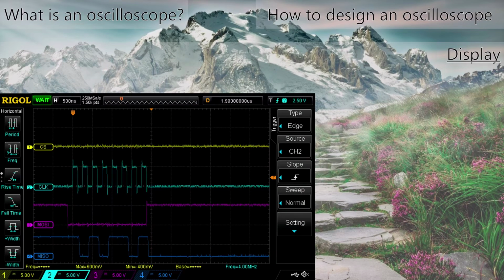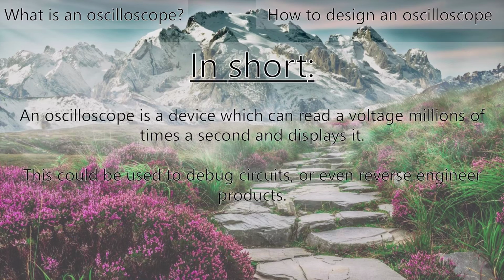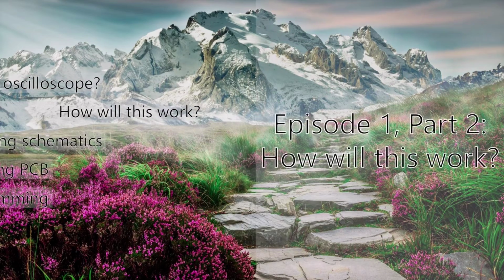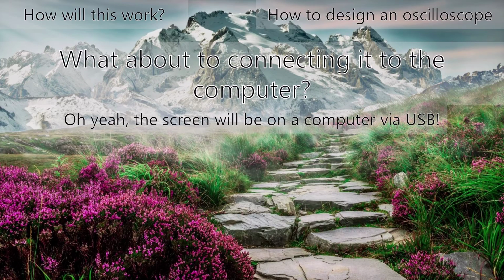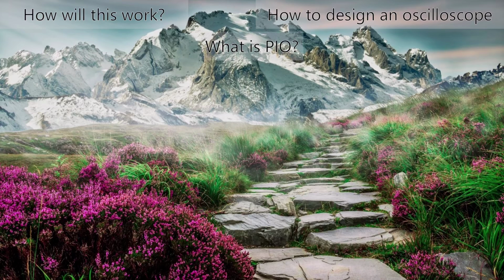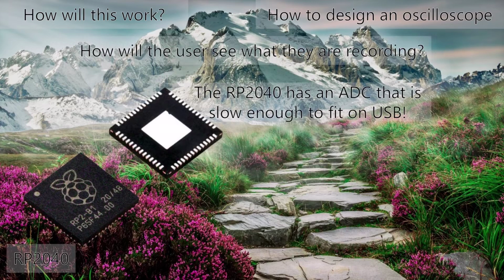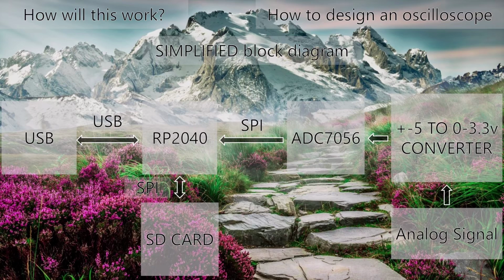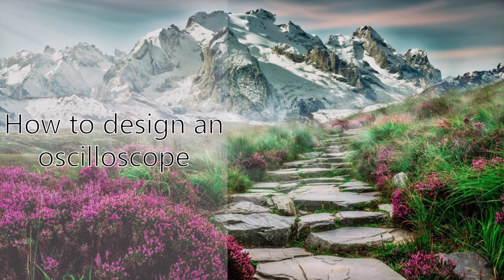DIY Open-Source Oscilloscope EP1